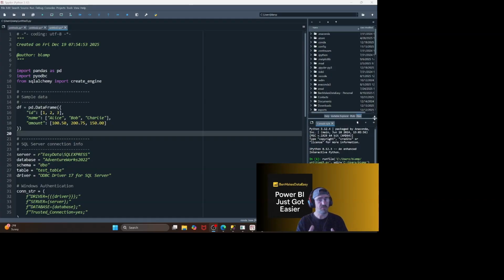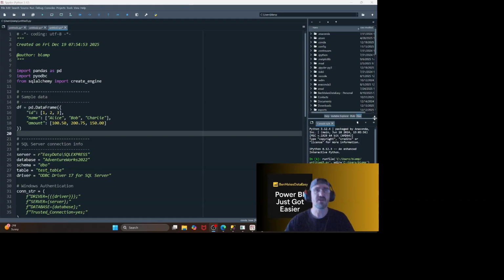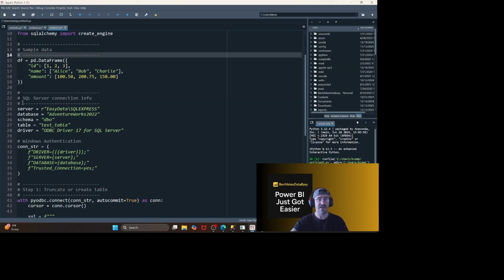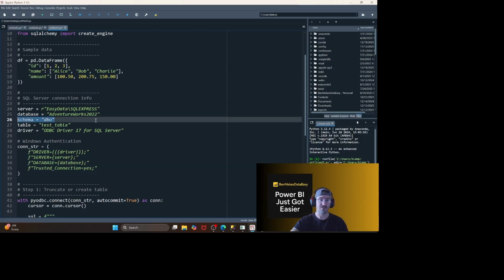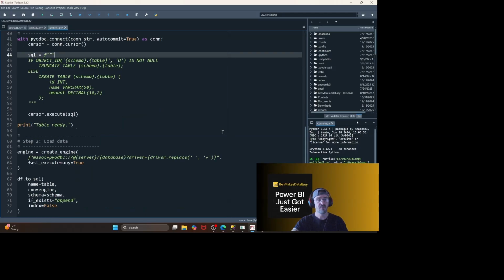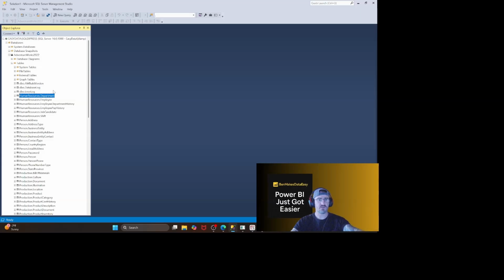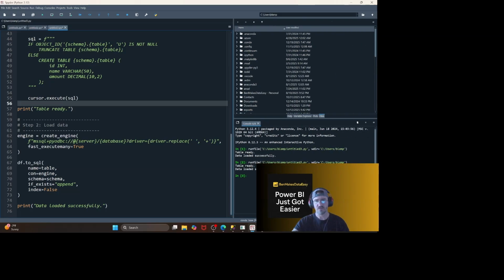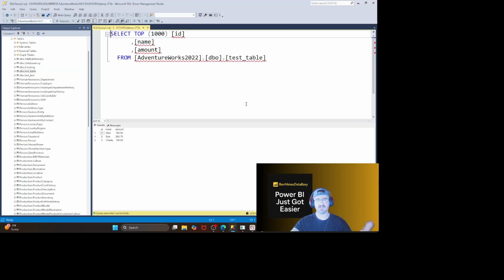ETL with Python & SQL Server Create Tables, Truncate, and Load Data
🚀 New Python + SQL Server tutorial!
Automatically create schema & table, truncate if exists, and load data with pandas. Perfect for ETL & Power BI workflows.